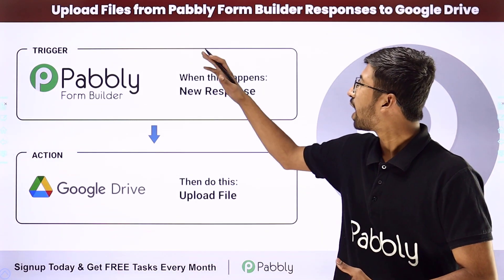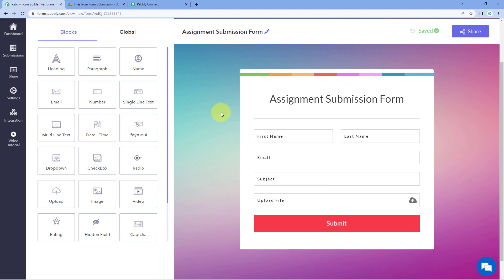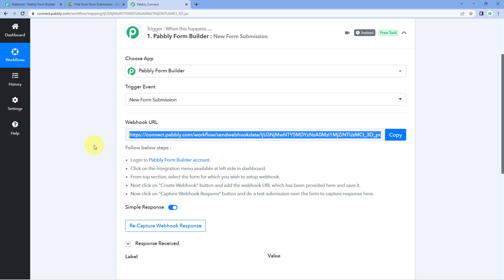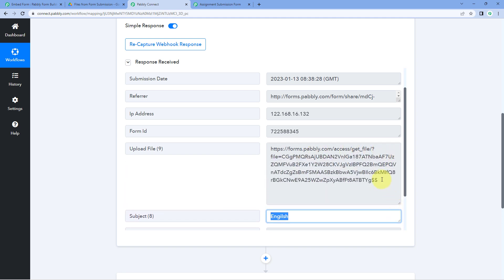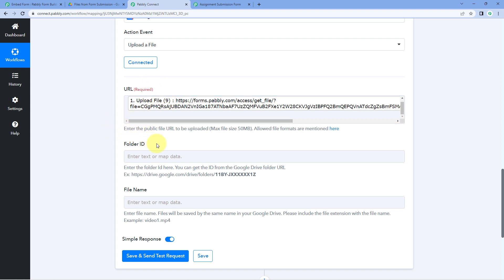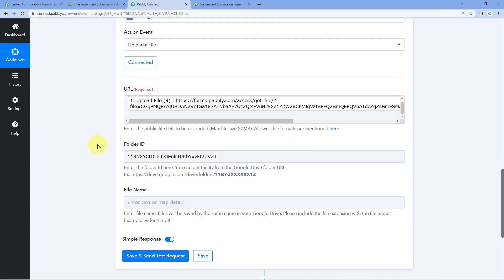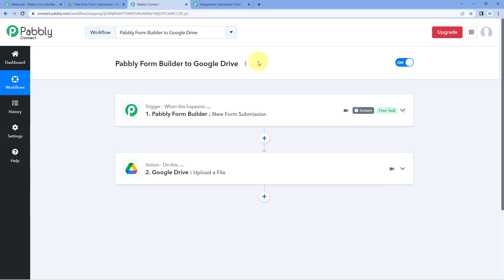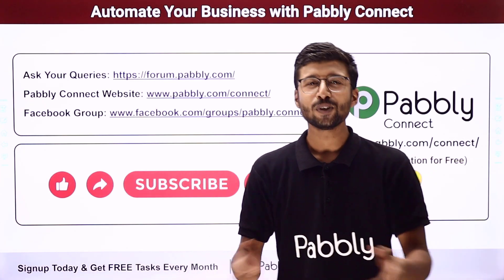How to Upload Files from Pabbly Form Builder Responses to Google Drive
This video will provide instructions on how to upload files from Pabbly Form Builder Responses to Google Drive. This video will explain how to use the Pabbly Form Builder's features to automatically upload files from form responses to your Google Drive. With this video, you'll learn how to quickly and easily upload files from your Pabbly Form Builder responses to your Google Drive, so you can store and manage them with ease.